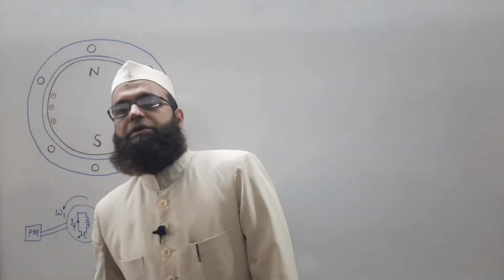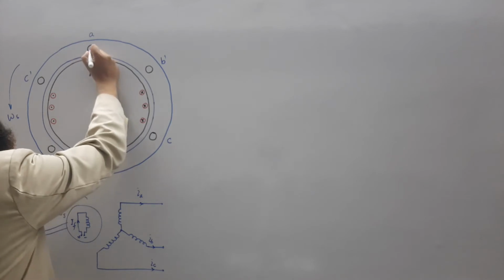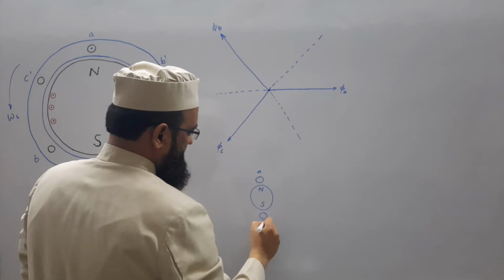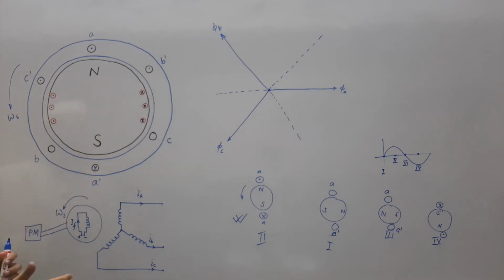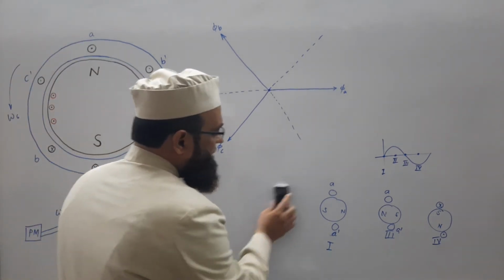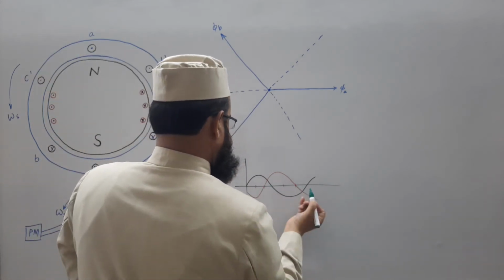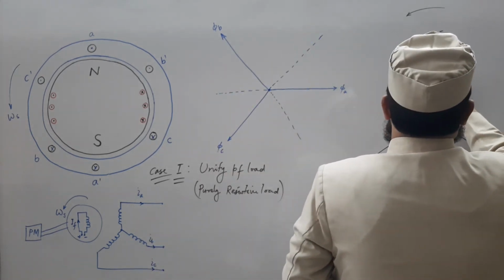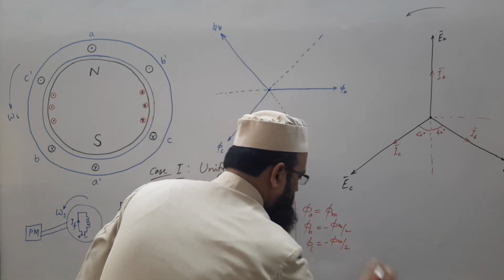Armature Reaction in Synchronous Generator | Part 1